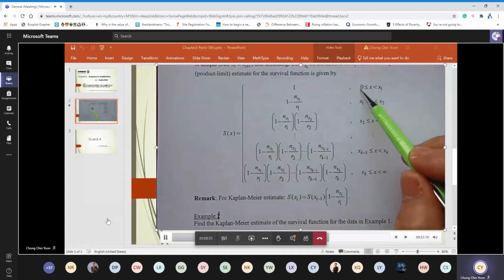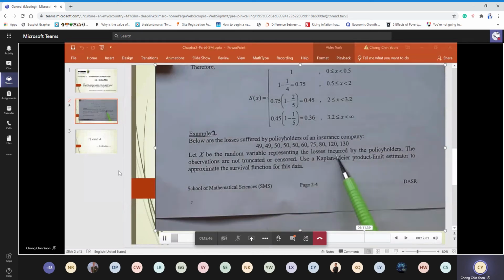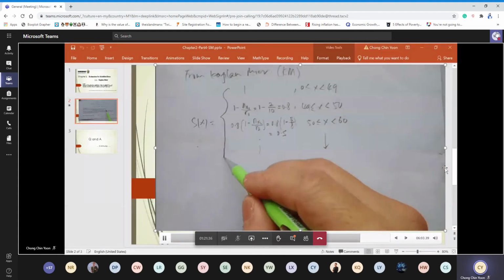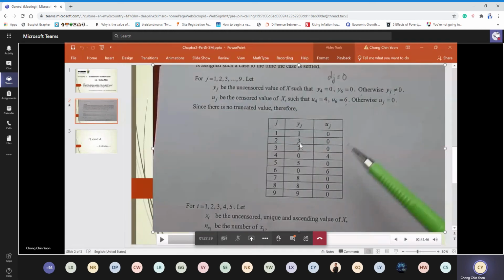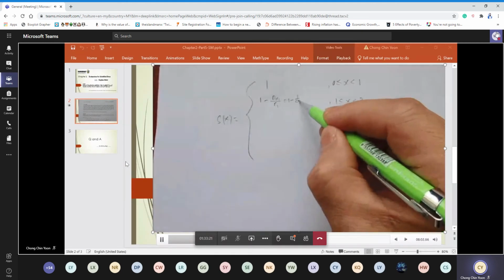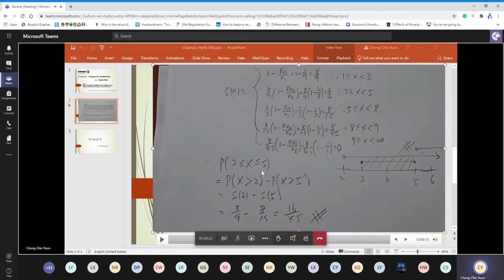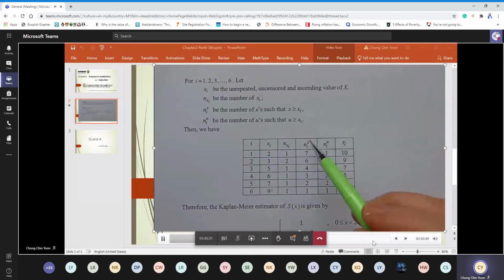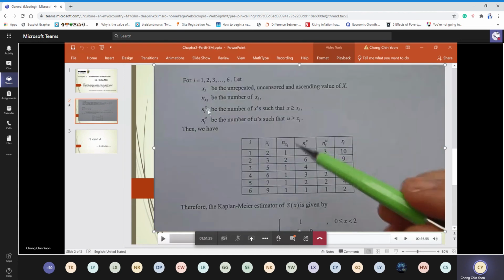SM Lecture 0209 pt2